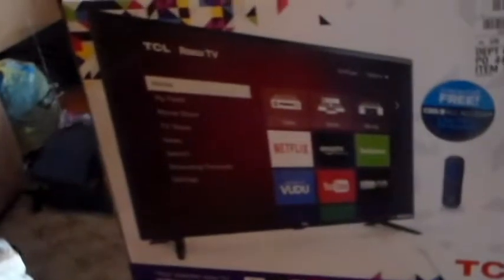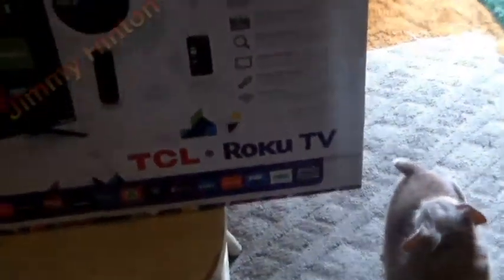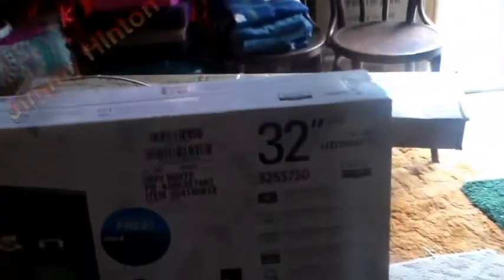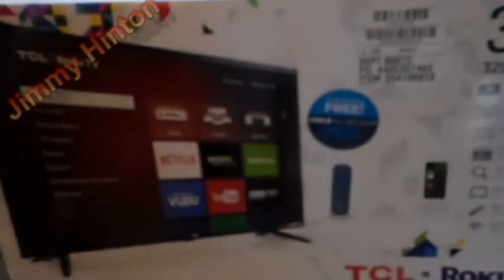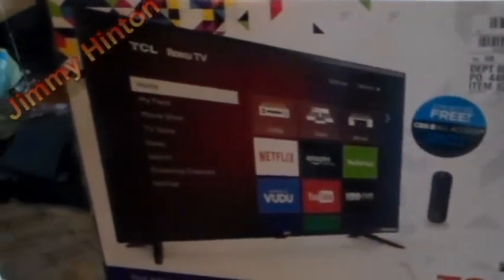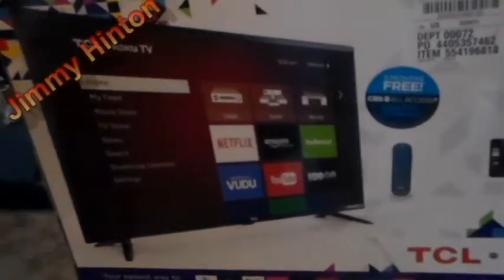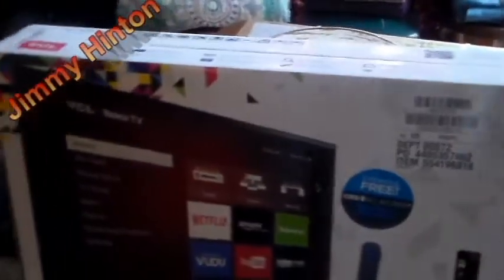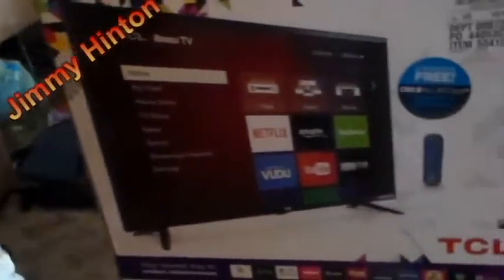32" TCL Roku TV For My Wife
It was our anniversary. We was talking about roku box and I saw this at Wal-Mart.